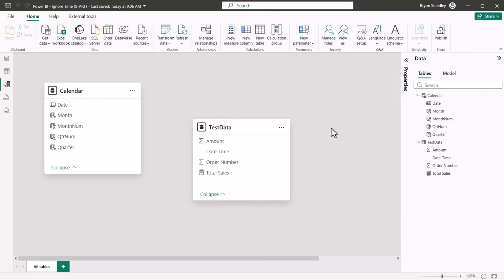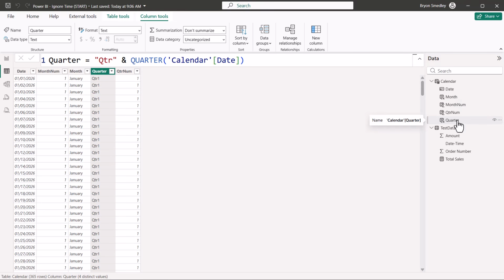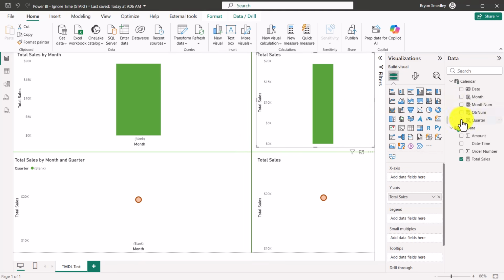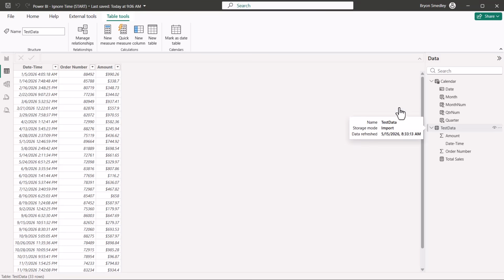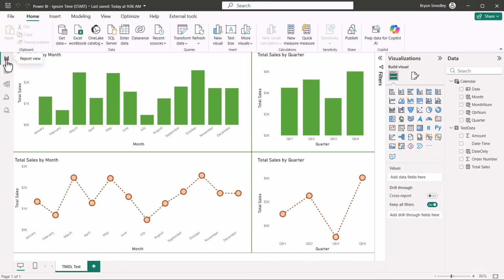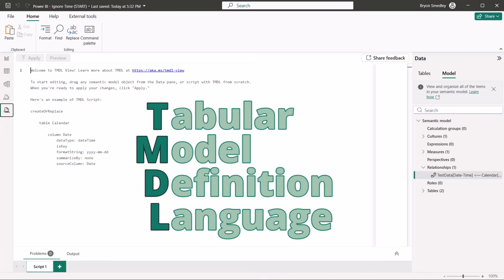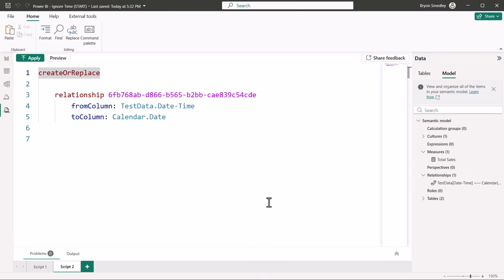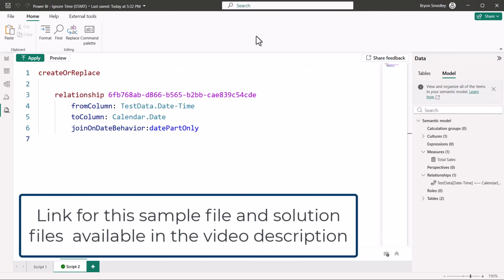Power BI - Ignore Time Using TMDL (Calendar Table Data Type Mismatches)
Learn how to deal with an issue where a Power BI Calendar Table does NOT contain time information, but other linked tables DO contain time.  How to get the tables to discover associations properly with mismatched data.  Explore a common solution (helper columns in every linked table that has dates), or a single-step solution using the TMDL view.

00:24 Overview of the Symantec Model
00:32 File Download Instructions
00:56 Calendar Table Setup Formulas
01:51 Creating the Table Relationships
02:16 Problems with the Report View
03:52 Solution #1: Helper Column Calculations
05:16 Issues with Helper Column Solution
05:52 Resetting the Relationships